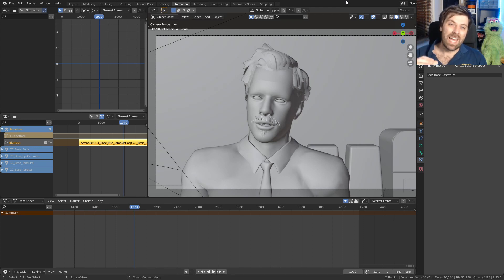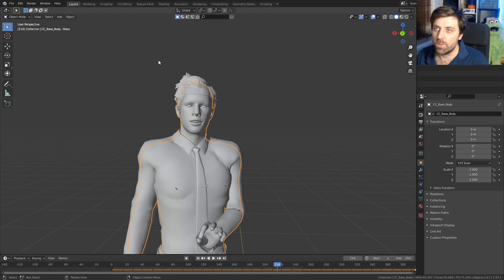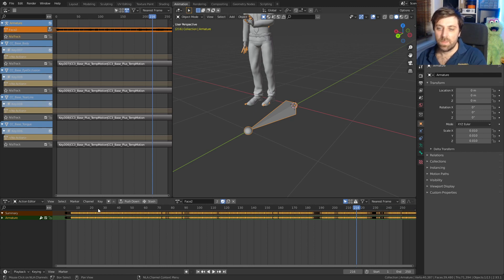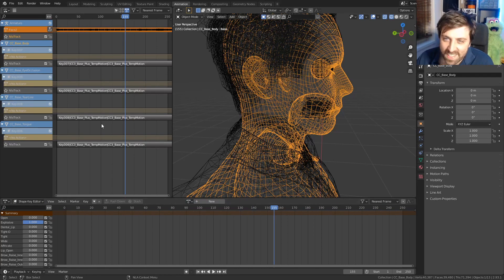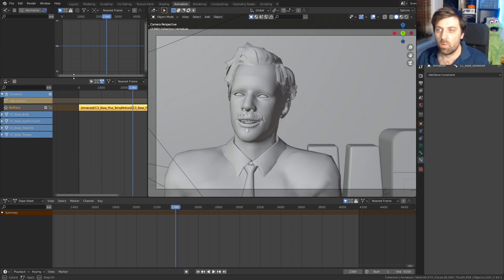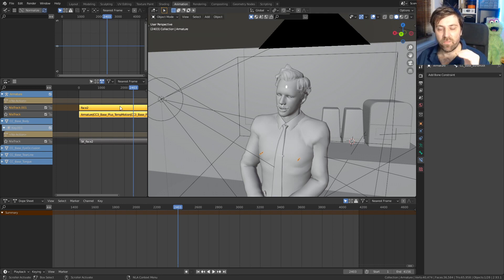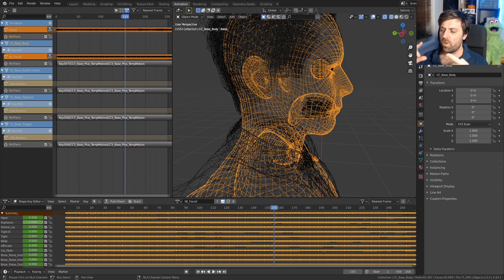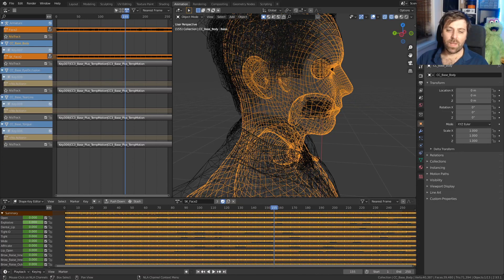NLA / Action Editor in Blender and how to use it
In this video we will use the NLA editor, Action Editor and the Shape key editor to combine two animations together. We will also go through the process on how to use the NLA and what it is for